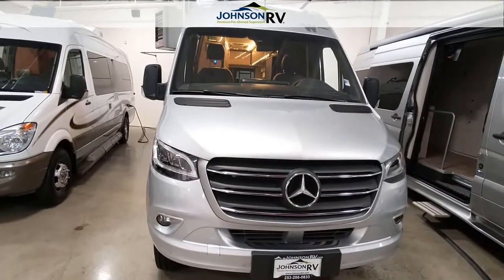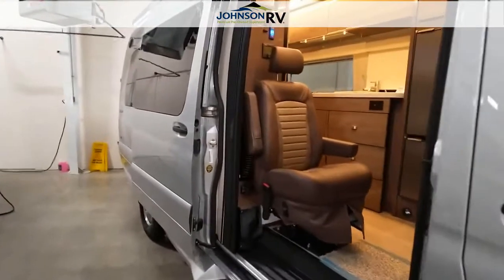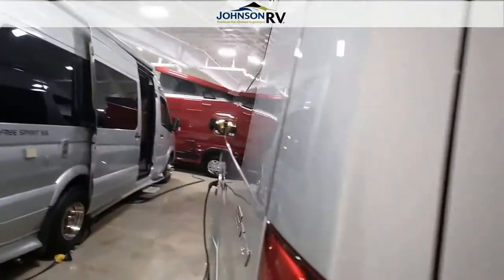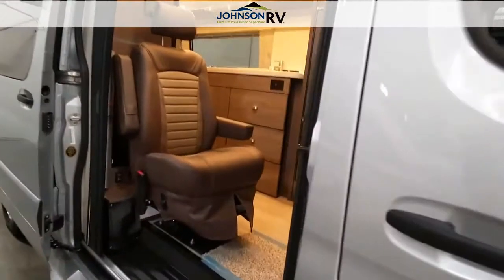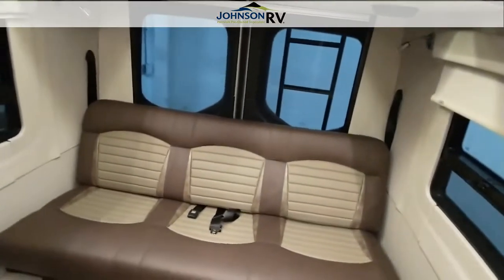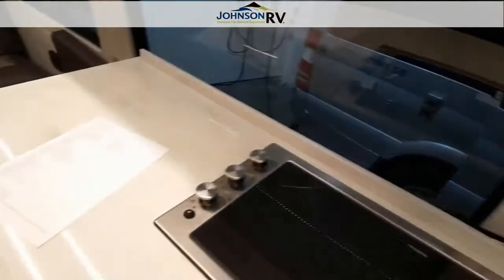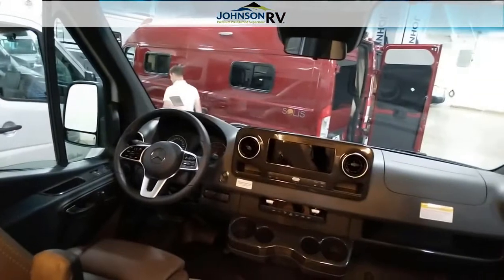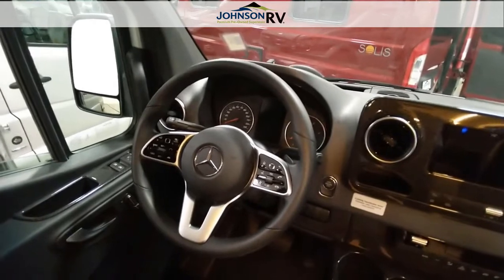2022 Winnebago Era 70B Video Tour in Washington (Stock: 19133)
*** 2022 Winnebago Era 70B for sale in Washington  ***
View more floor plan details on this RV:

Professional RV Outfitter:  Mike Atkins
Questions? Call & ask for Mike